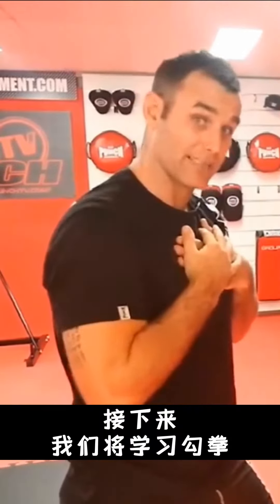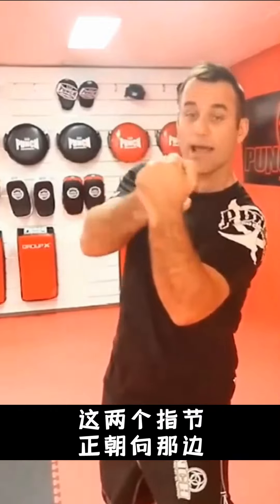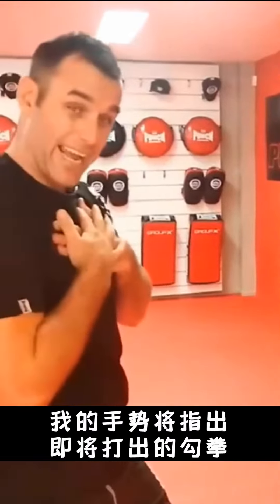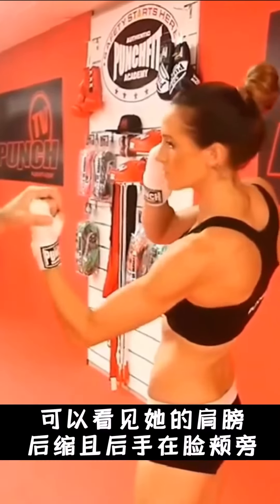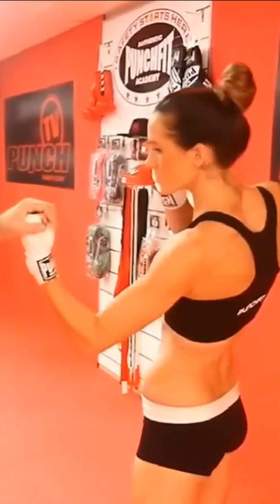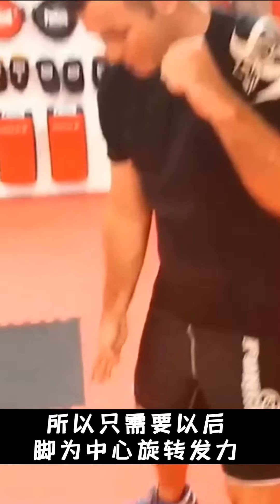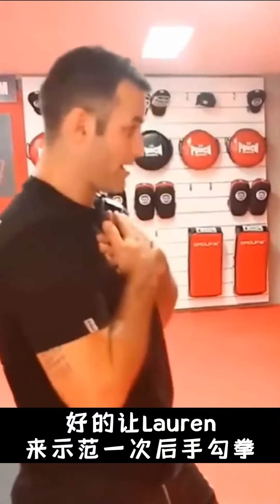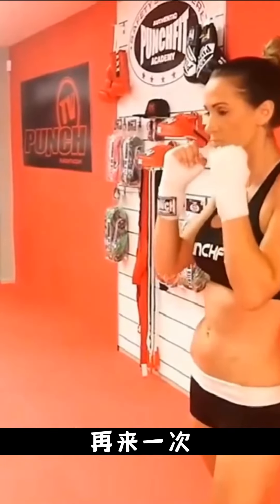搏击基础【勾拳】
功夫者是中国第一所综合体育健身，武术，太极，搏击和养生的网络视频教学品牌，有专业武术和运动健康视频课程，同样关注功夫者品牌微信会有更多惊喜，功夫者管理员微信号：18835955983 让健康和传统文化伴随我们左右，功夫者官方QQ聊天群:31149131